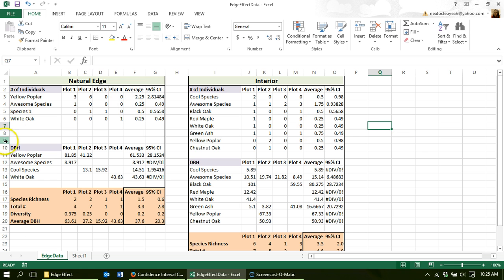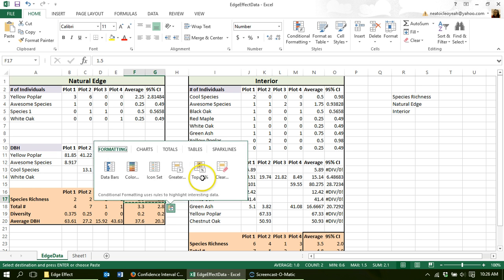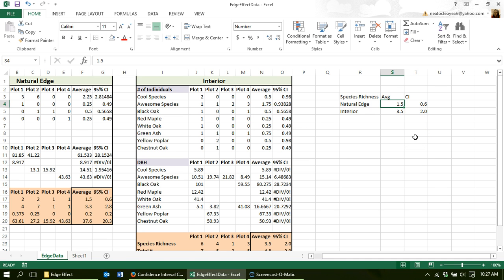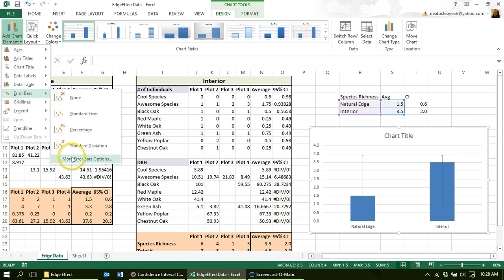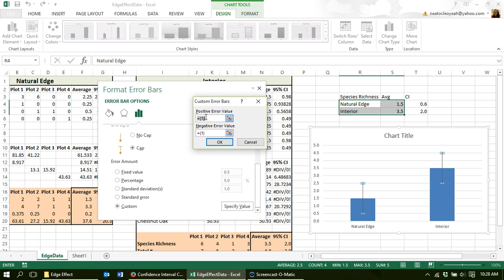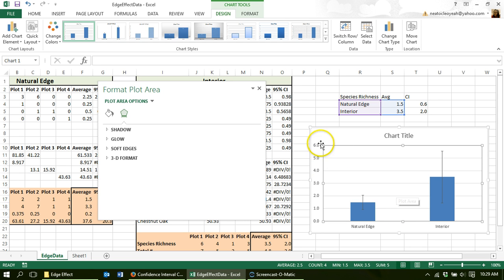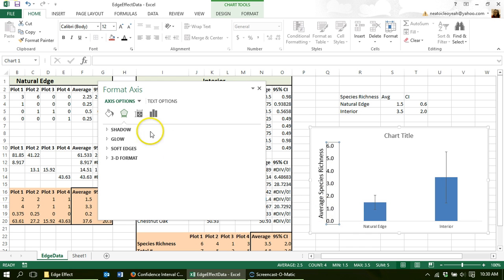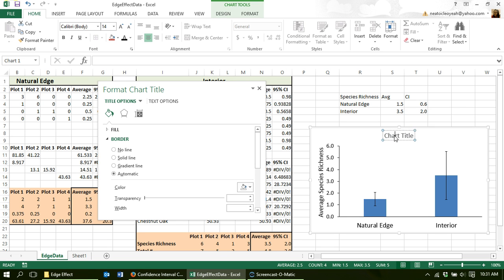Using Excel to Create Bar Charts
Quick tutorial on creating bar charts with confidence interval bars and formatting.